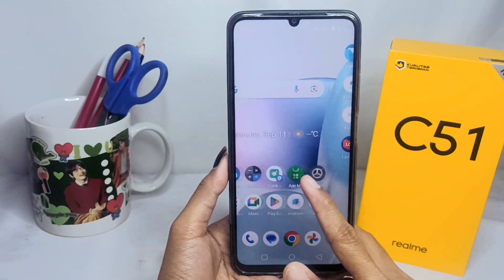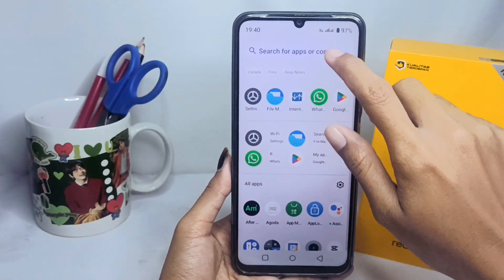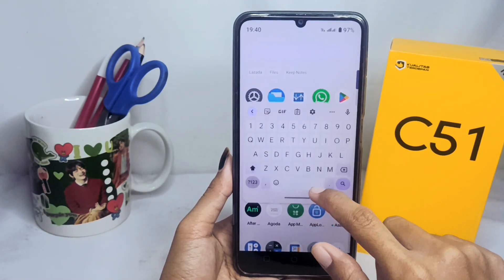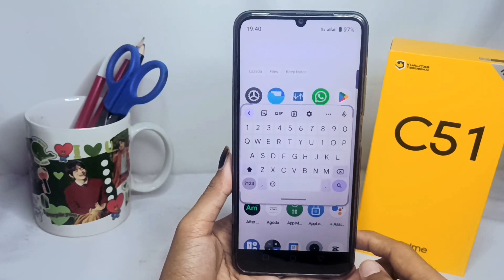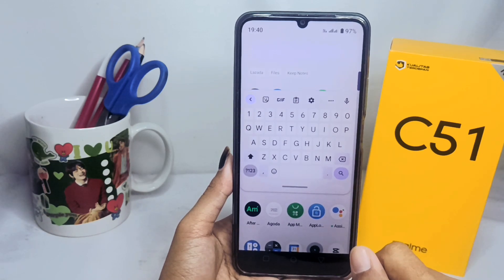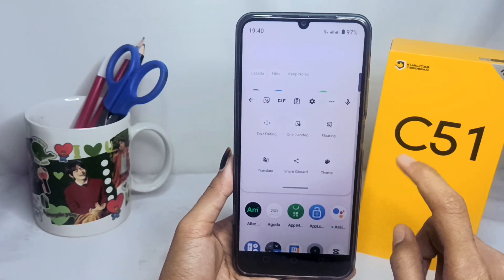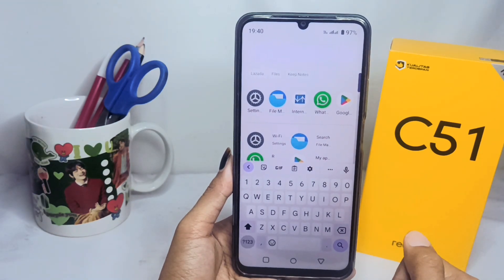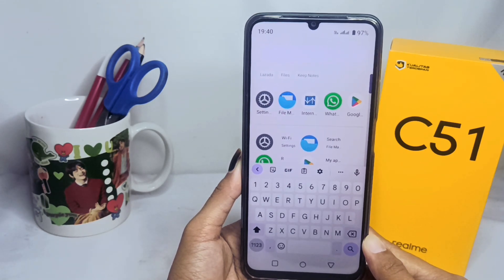How To Disable Floating Keyboard In Realme C51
how to disable floating keyboard on realme c51.

This video is relevant to the search:
disable floating keyboard
turn off floating keyboard on realme c51
floating keyboard
return the keyboard to normal
realme c51